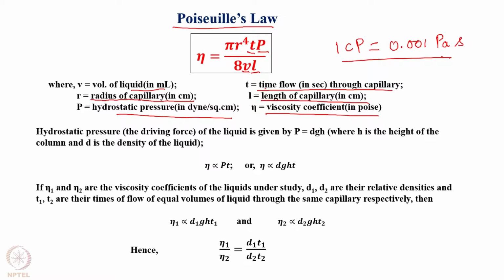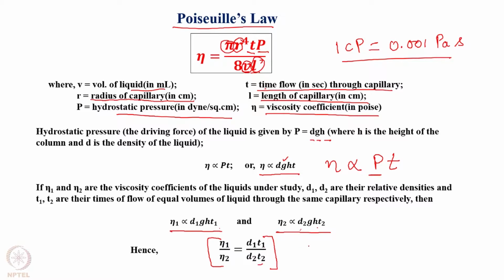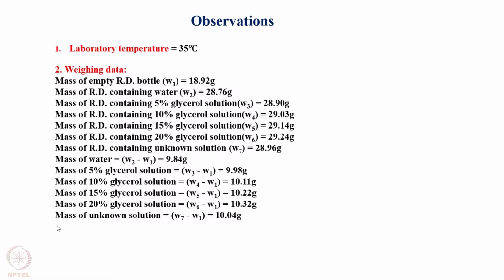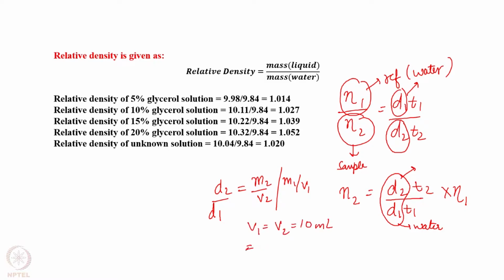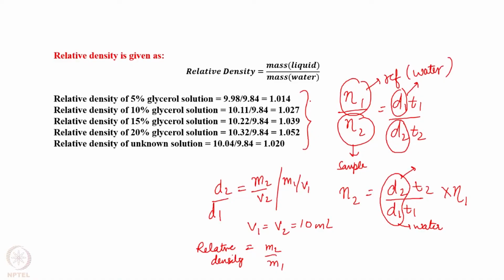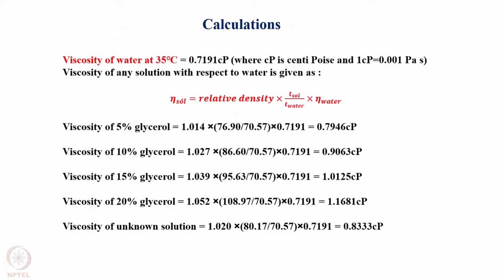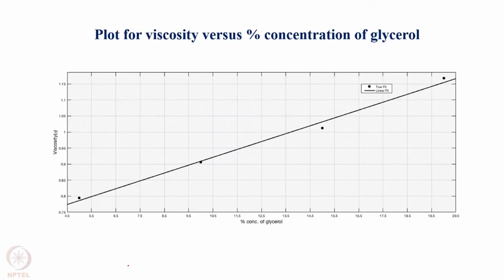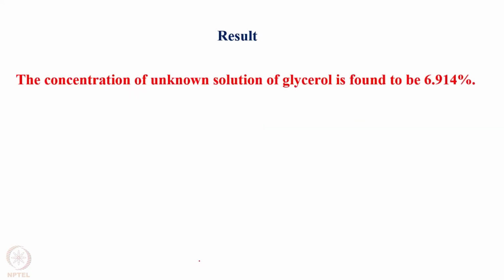Transport Phenomena: Coefficient of viscosity